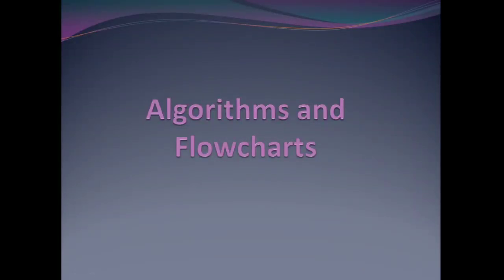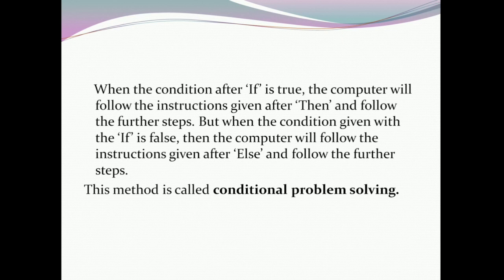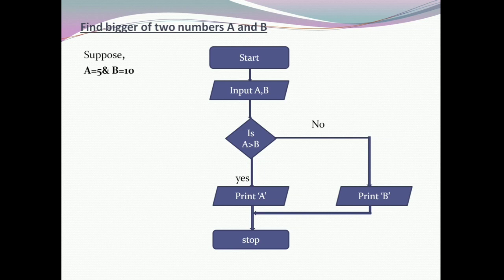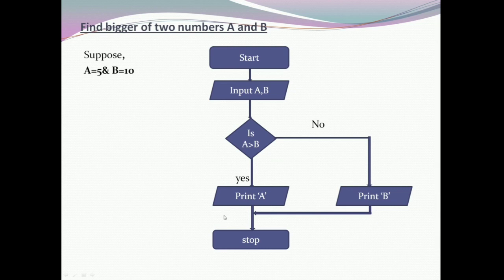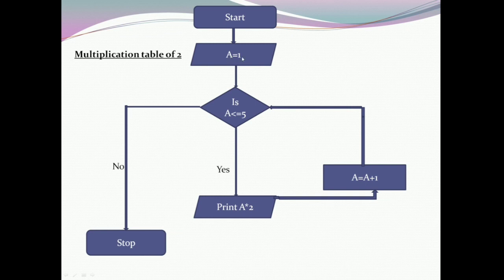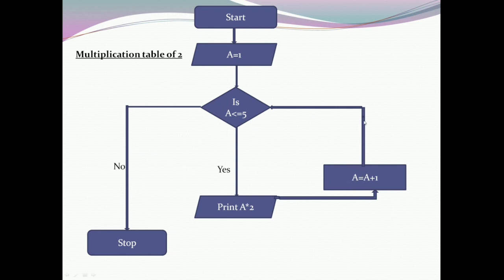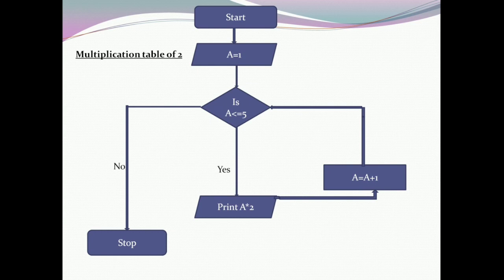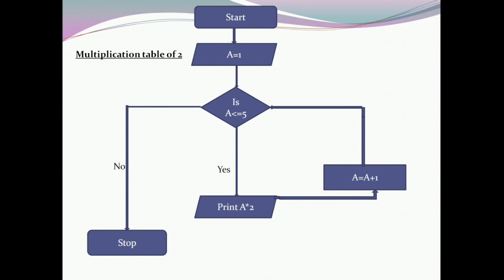Conditional problem solving and Looping